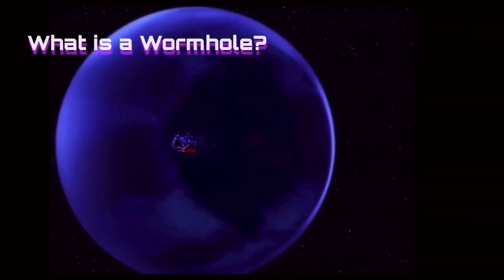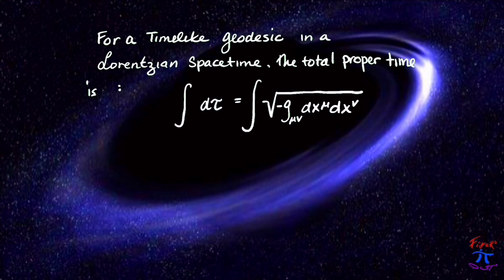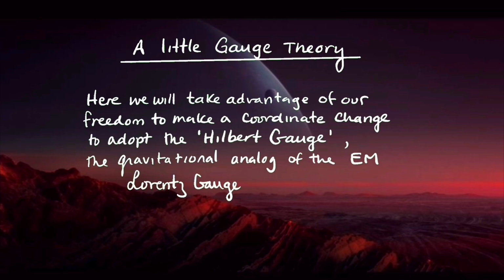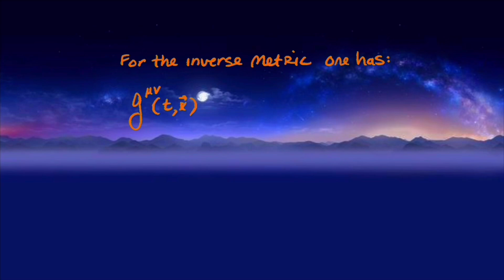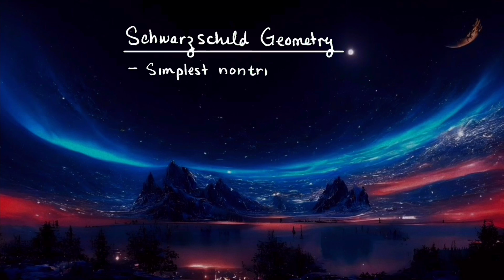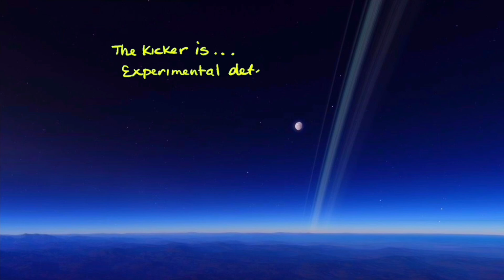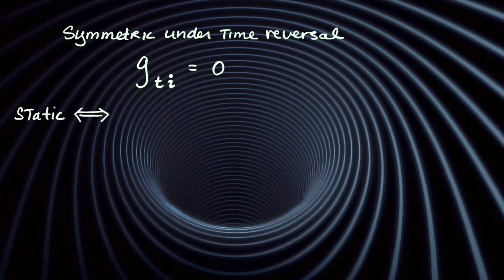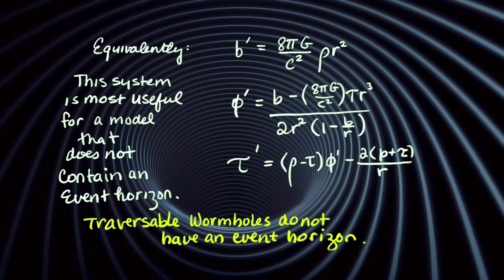How do you Build a WormHole ? (EPS. 1: The General Relativistic Framework)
Episode 1  on How to Construct a wormhole. General Relativistic Framework.